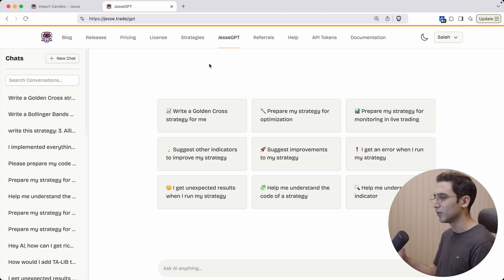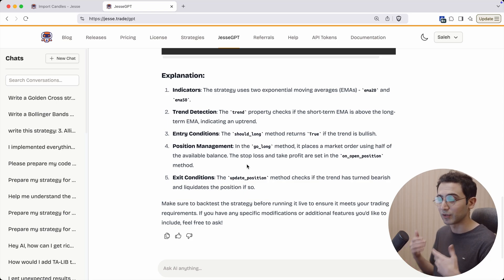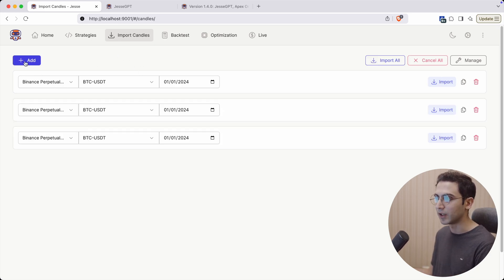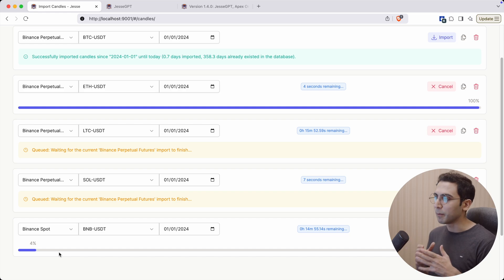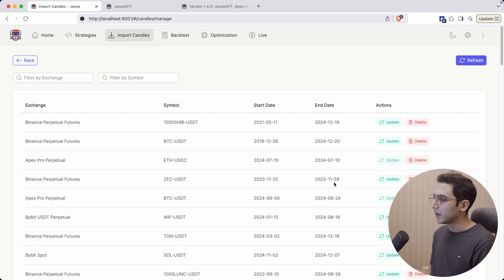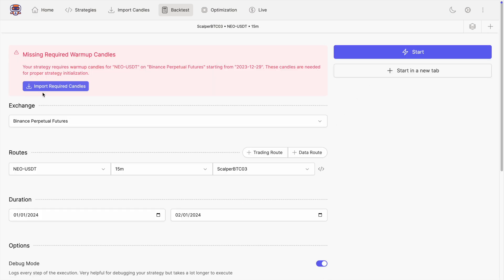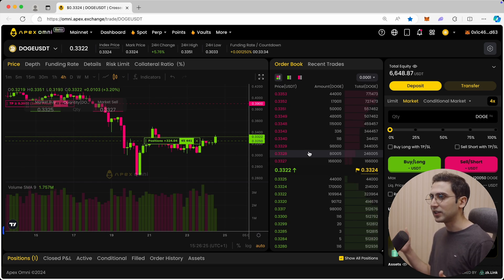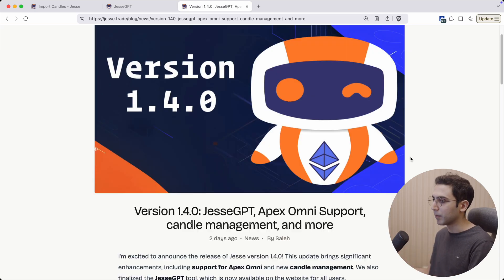🎄 What's new in Jesse 1.4.0?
In this video, I'll show you the highlights of Jesse version 1.4.0.